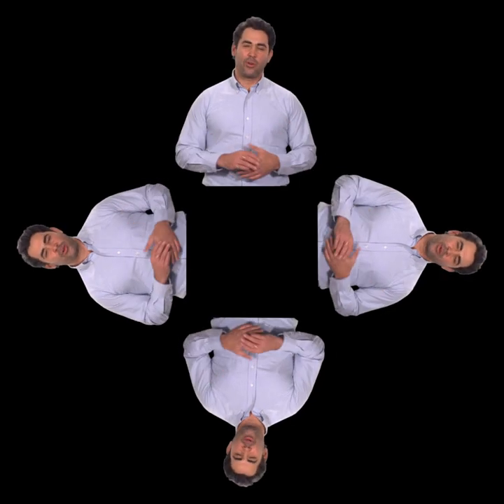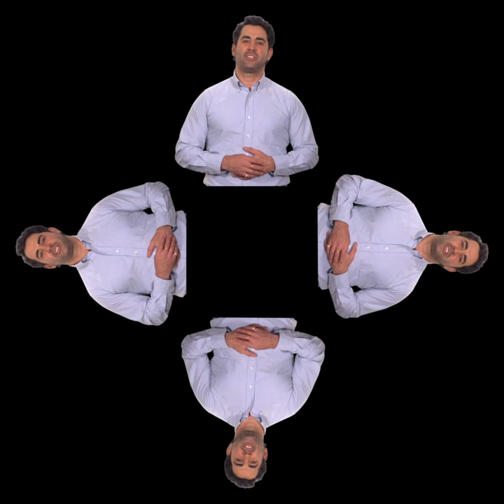Welcome Message from Alfredo Alcantar*